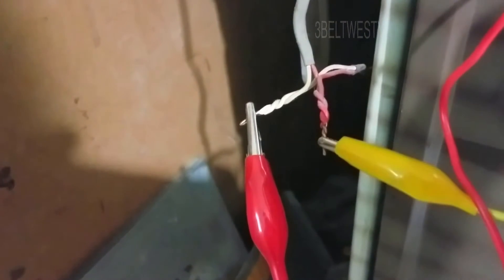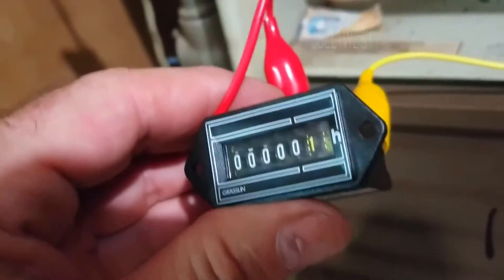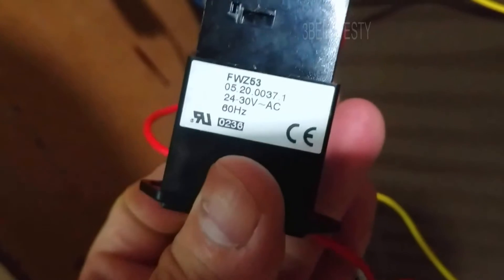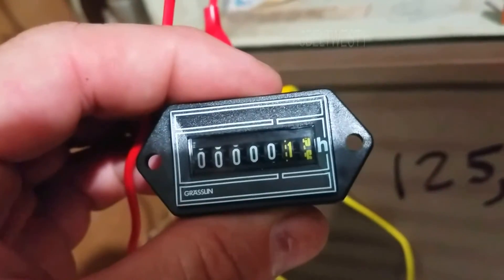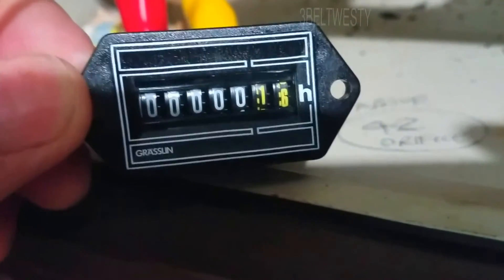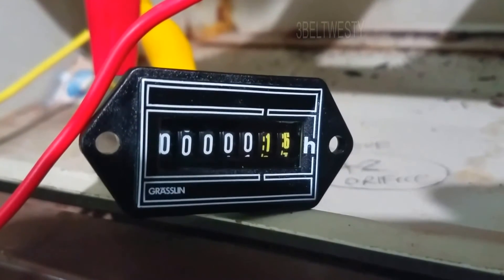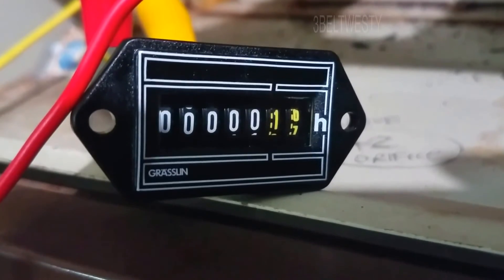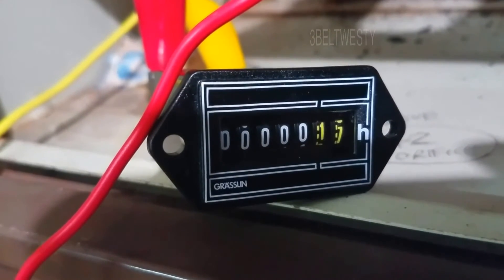HVAC contactor 24vac hour meter Gasslin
Nice tool to keep track of the hours the compressor runs. The unit was 12 dollars via ebay and runs while the 24v ac  is live to the contactor on my 3 phase 5 ton AC unit.